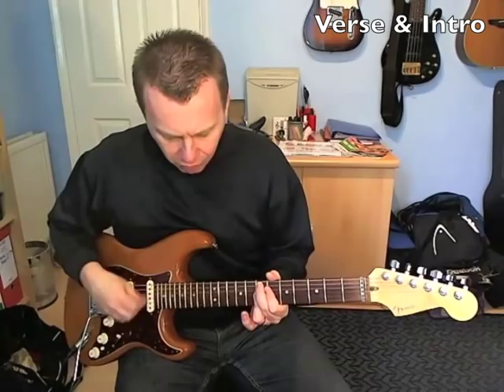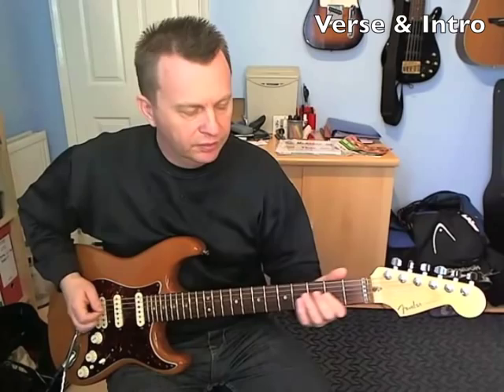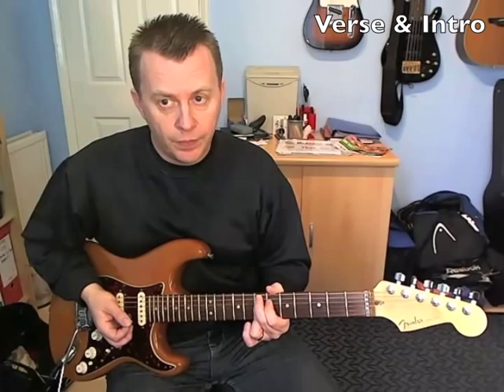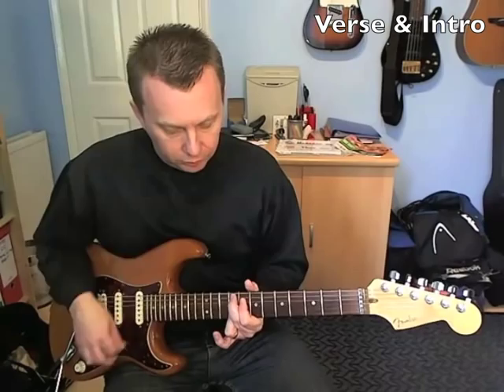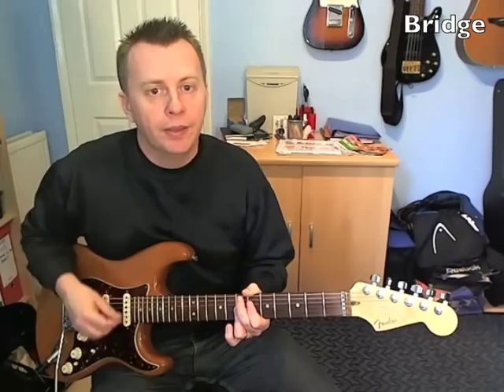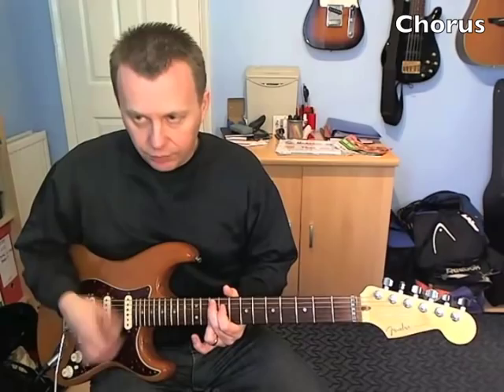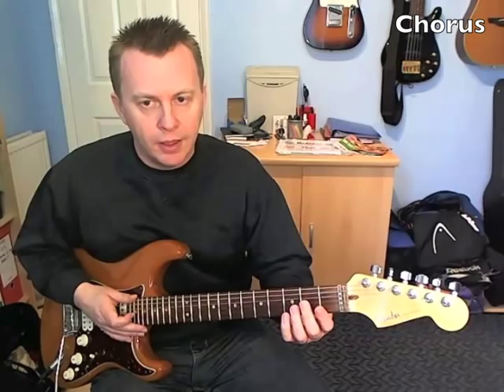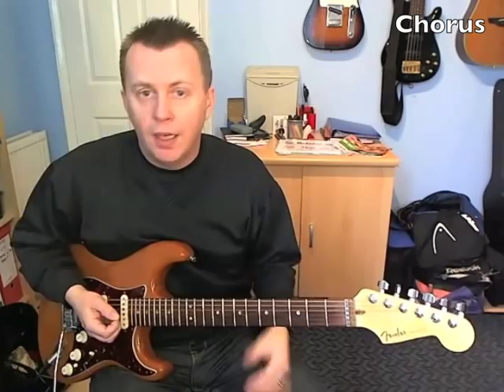Quick Riff #19 - Play That Funky Music - Wild Cherry - How To Play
I've had a few requests for this one so here it is! A great one for the classic dominant 9 chord shape.